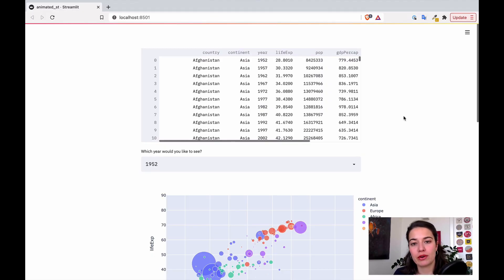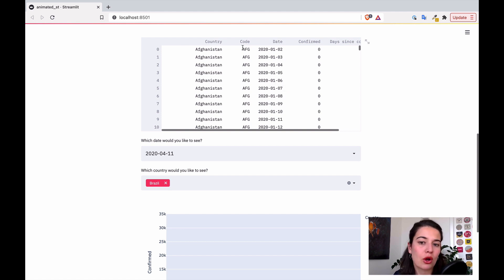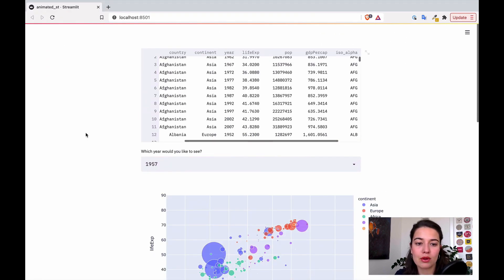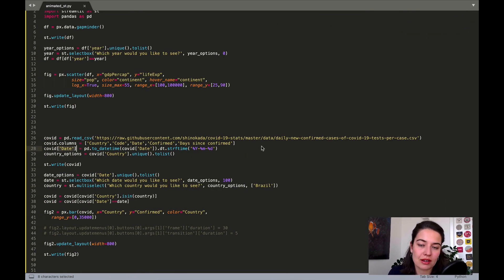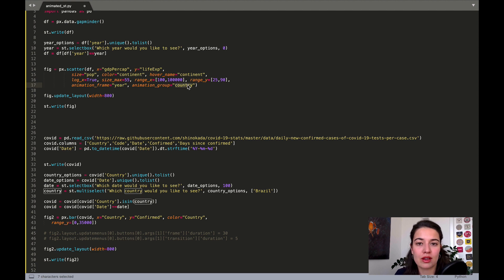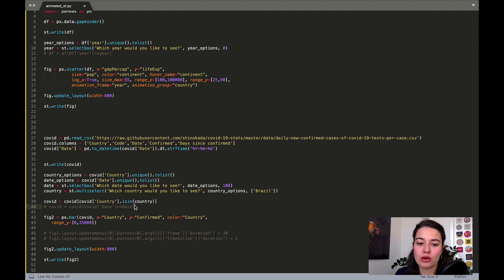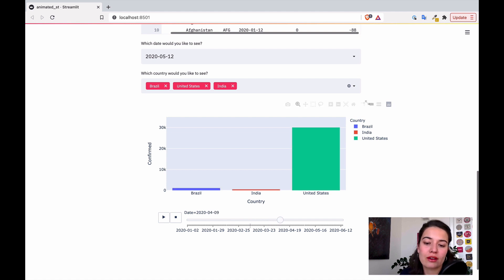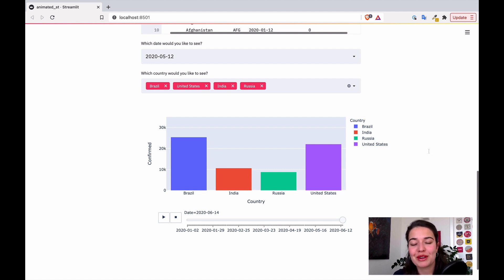How to Animate Plots on Streamlit, Bring your Plots to Life!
In this video we look into getting some action in our plots to make our Streamlit app a little bit more impressive. This is actually simpler than you might think. In this video we work with Covid statistics and data on population and gdp per capita of countries.

🐼 All you need to know about Pandas in one place!